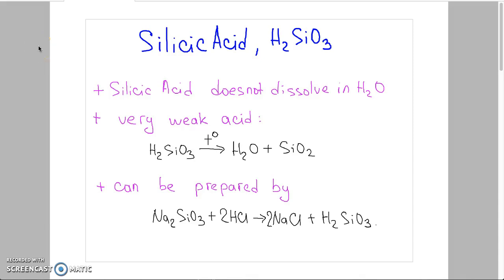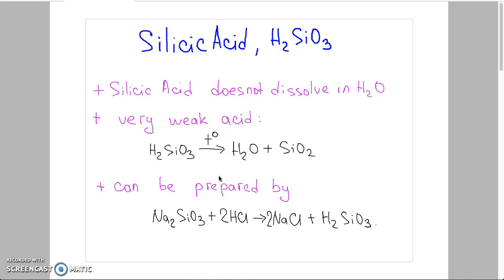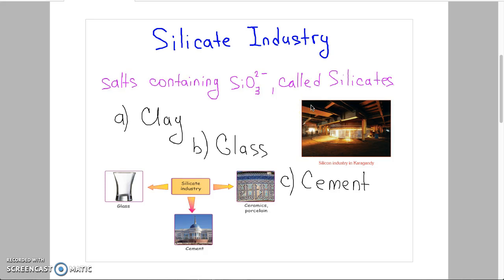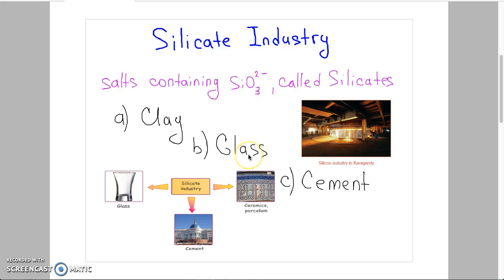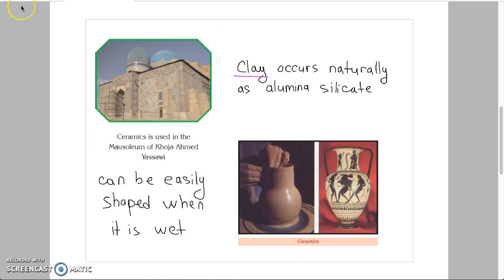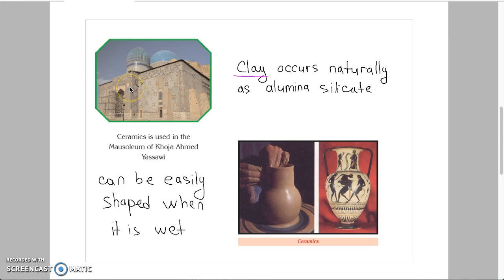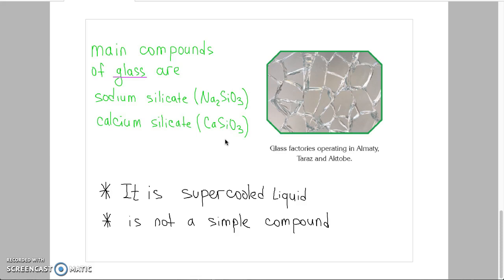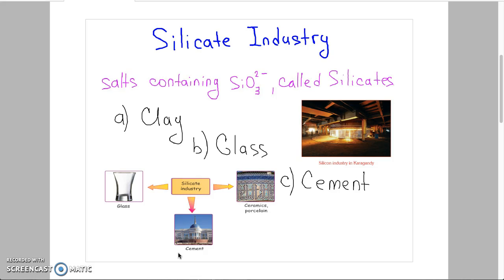3-2-2 Silicic acid, Silicates.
3rd term chemistry lessons for 9th grades, Silicic acid, Silicates.